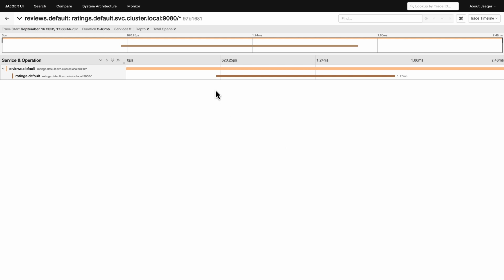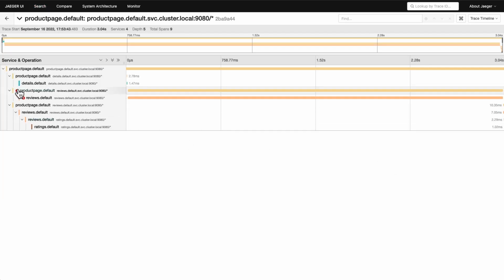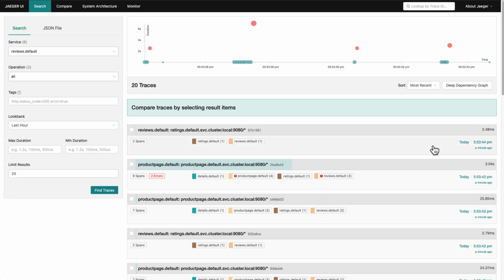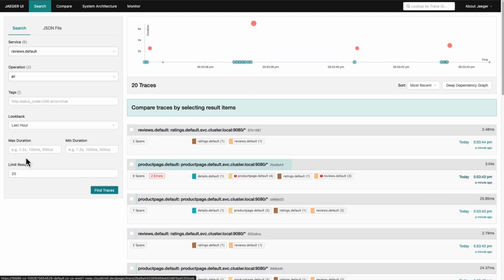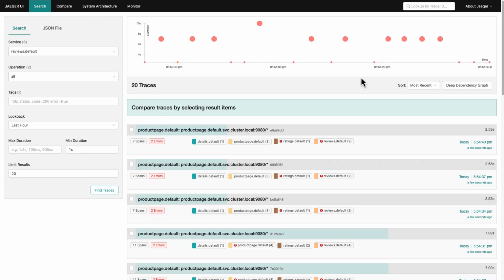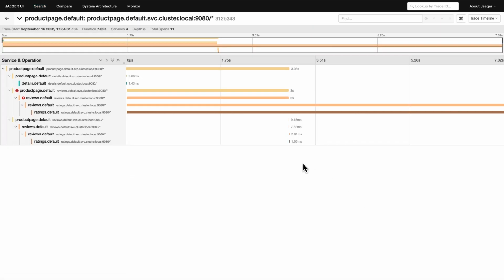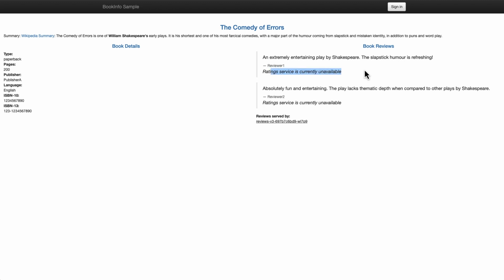How to mitigate high latency with Istio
Does your service suffer from high latency? In this episode of Learn Kubernetes with Google, Mitch Connors, Software Engineer, discusses how you can leverage Istio on Kubernetes to identify the root cause of high latency and how to quickly mitigate those negative experiences. Watch along and see how 5 minutes is all you need for troubleshooting with Istio.

Chapters:
0:00 - Intro
0:38 - The problem
1:28 - Set up a jaeger dashboard
1:54 - Analyzing dashboard results
3:31 - How Istio can mitigate high latency
5:33 - Wrap up